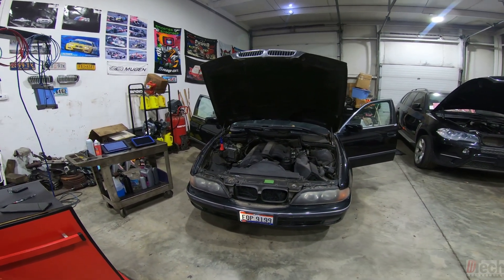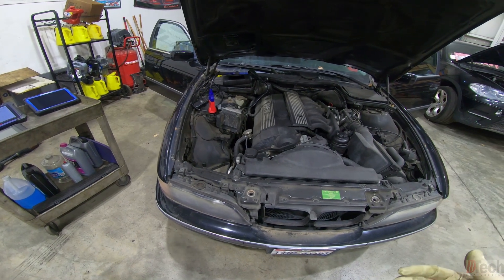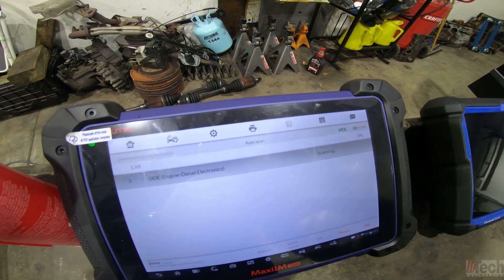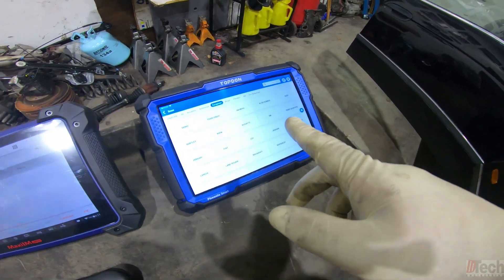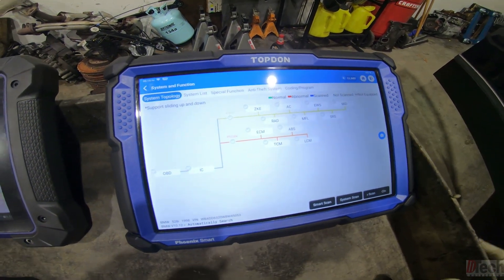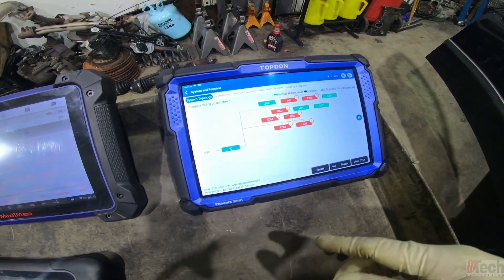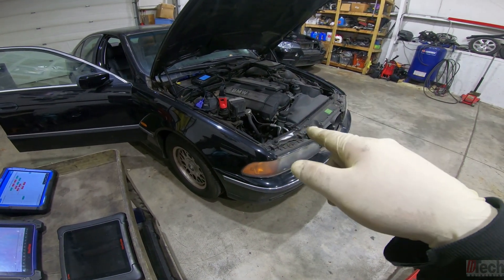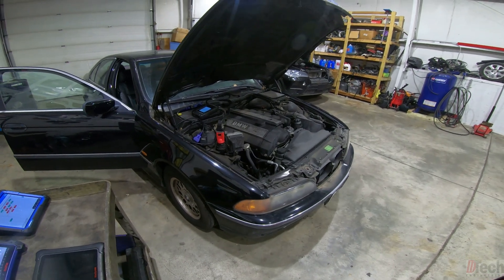BMW NO COMM: Bus Problem? Or Scanner Problem?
In this video I wanted to show the possible pitfalls of a scanner that can get you misled into thinking the vehicle has a bus communication problem. Fortunately, I had a different brand scanner to test out the theory and see if it was a vehicle issue or scanner issue.